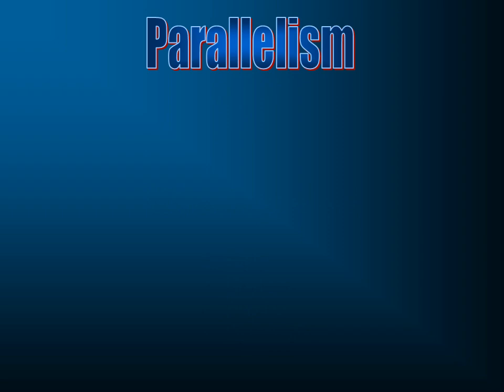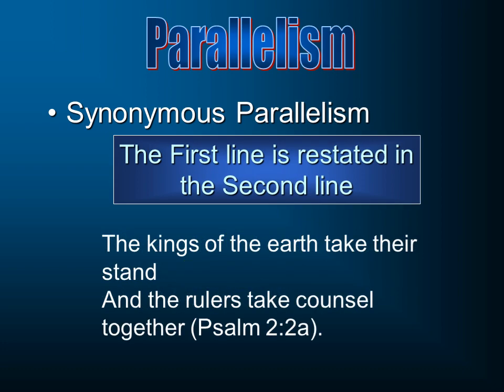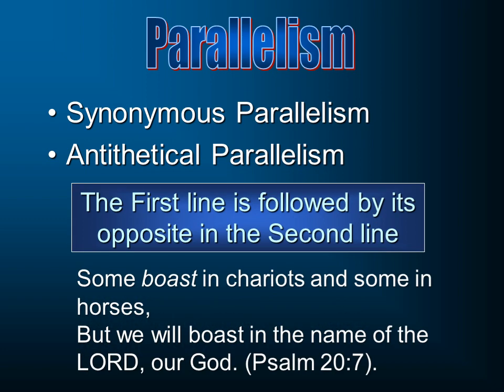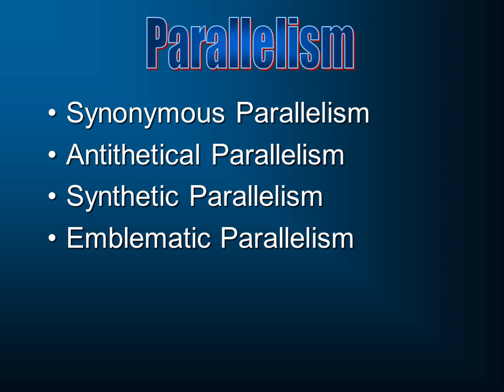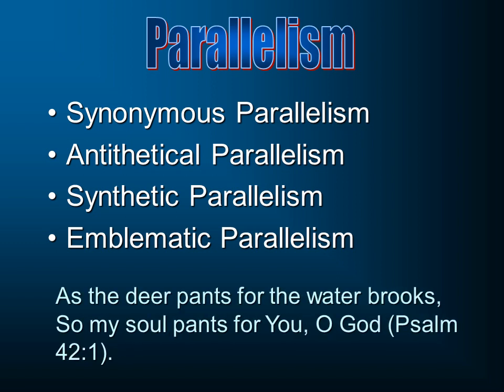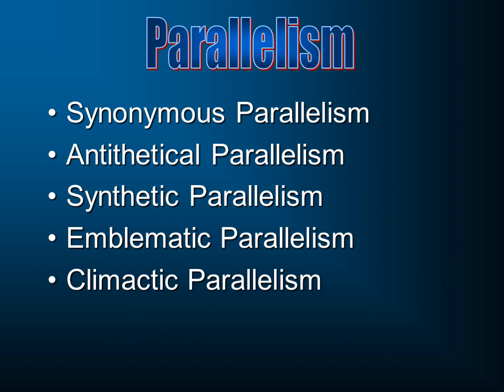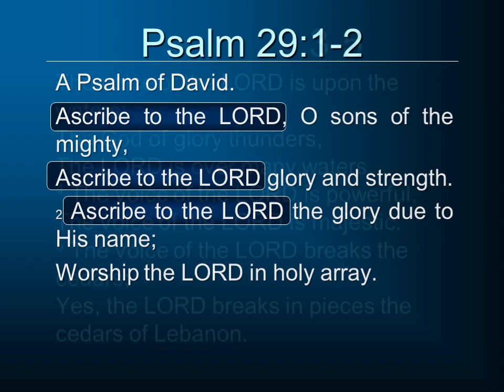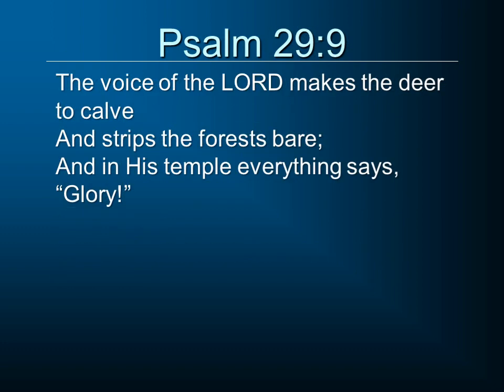Hermeneutics: Old Testament Poetry